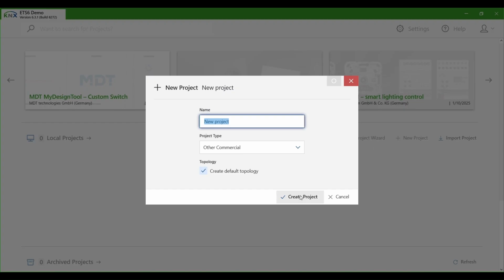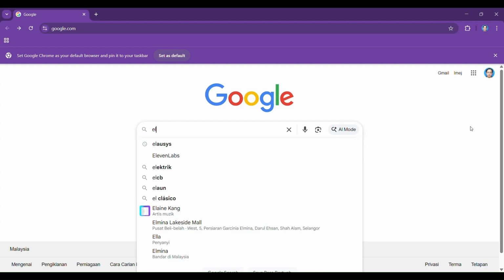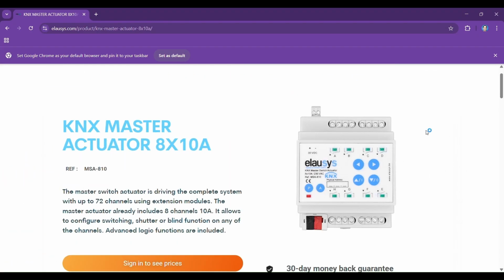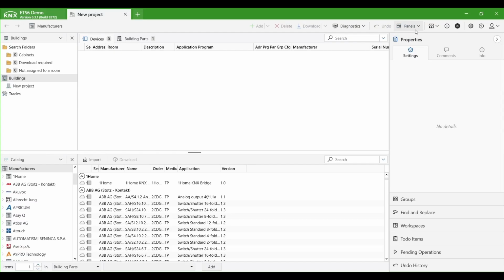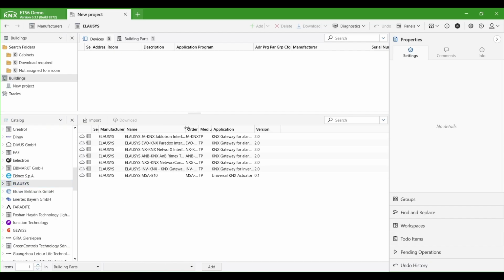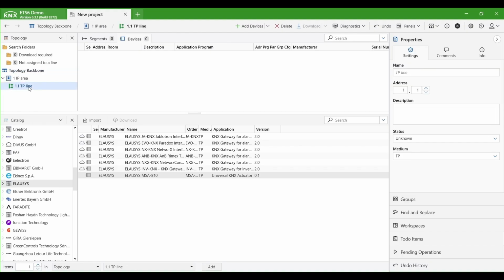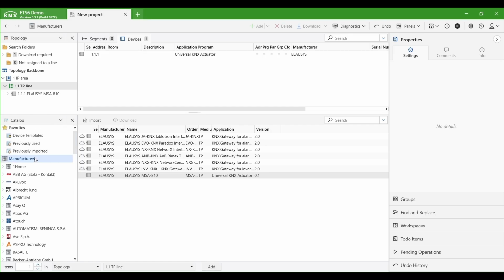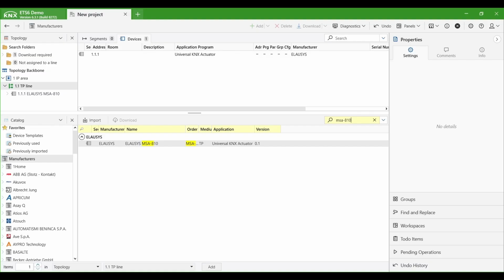KNX System How To Add Devices Using Catalog Panel In The ETS Software | Electrical Engineering Basic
KNX System How To Add Devices Using Catalog Panel In The ETS Software video explain the first method to adding the devices. This first method are by using the catalog panel inside the software itself. In this KNX System How To Add Devices Using Catalog Panel In The ETS Software video, the step by step process is be explain in details.